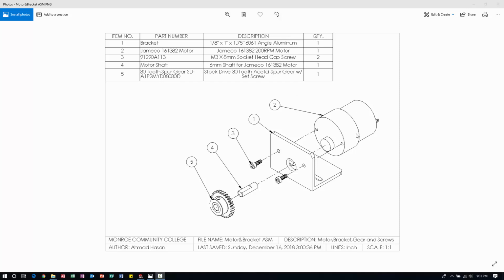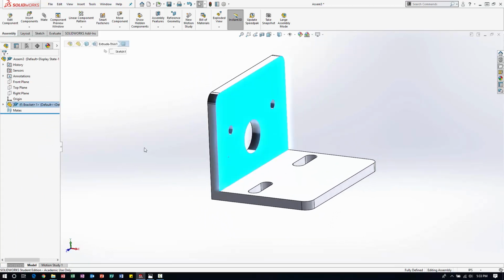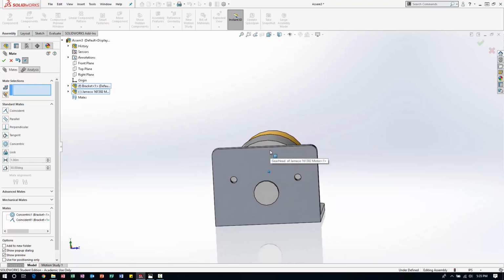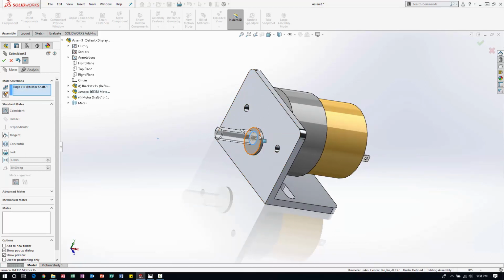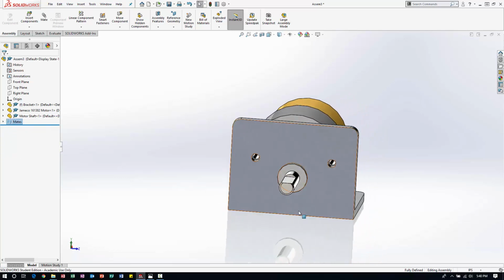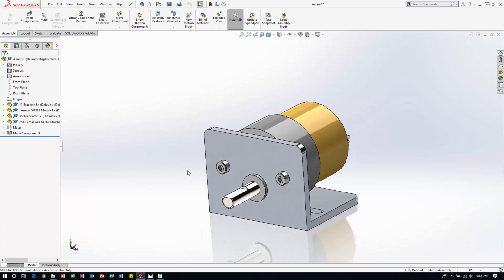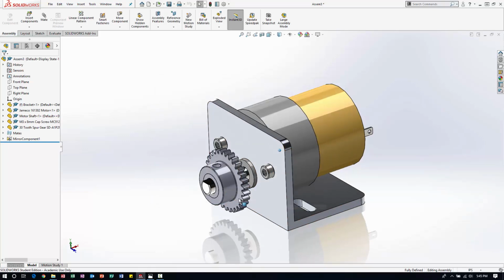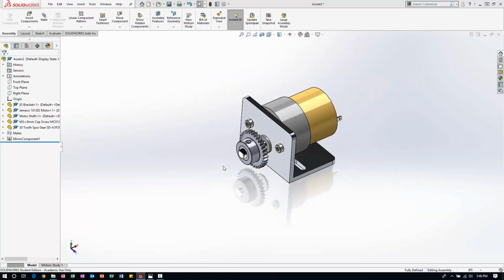MCC ENR 153 Motor and Bracket Assembly